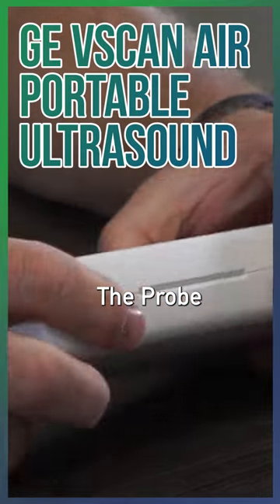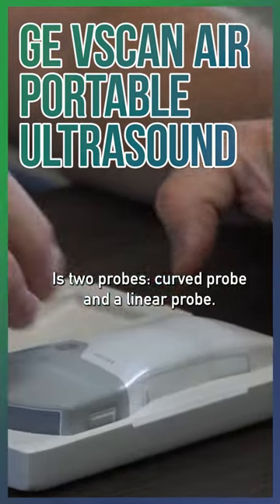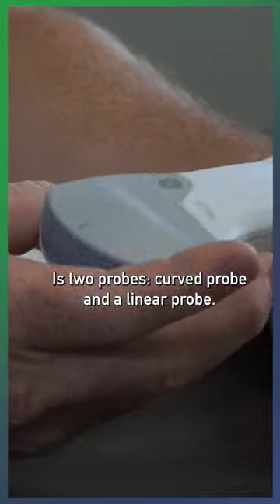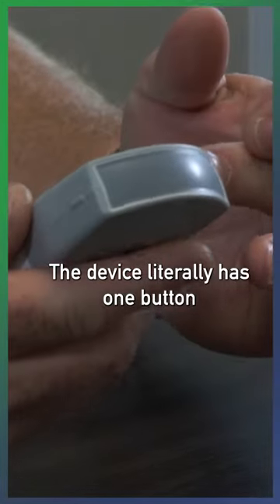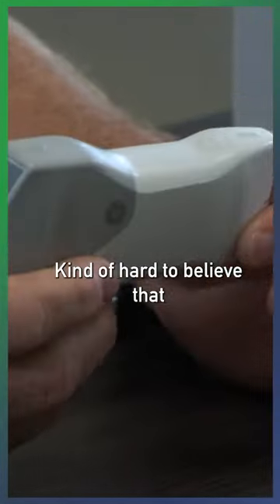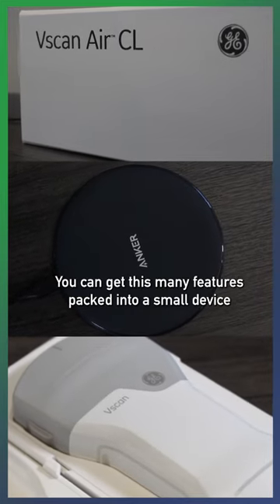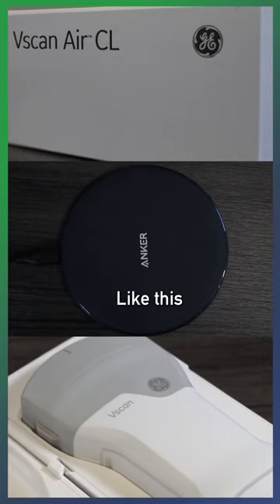Vscan Air Ultrasound Solutions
The Vscan Air is a wireless, portable ultrasound solution with an app for viewing readings on your Android™ or iOS® mobile device. Get a quote today!